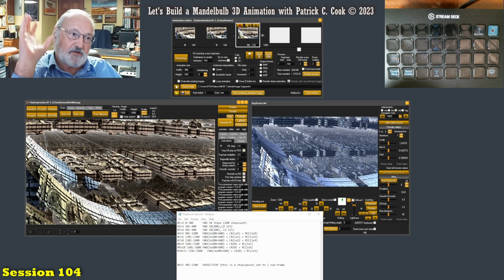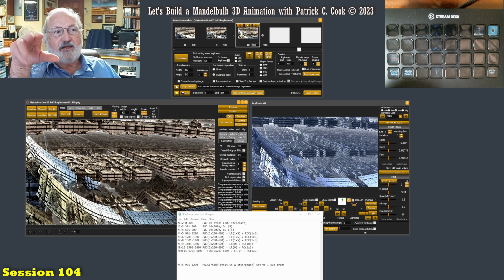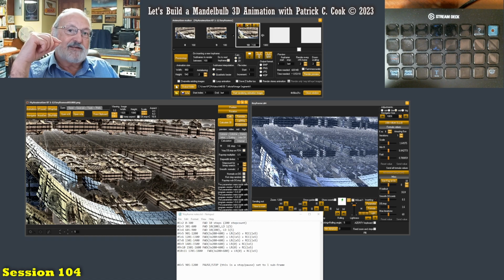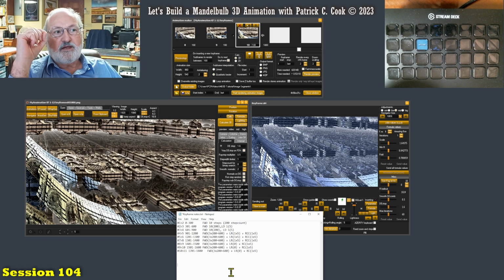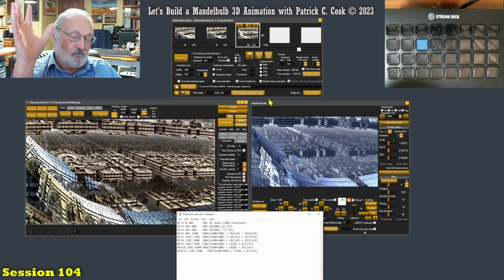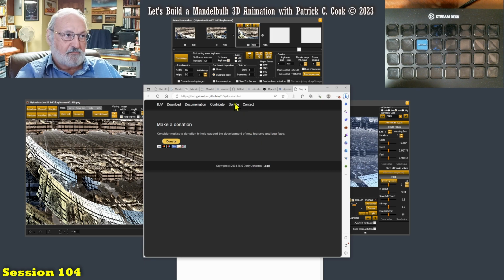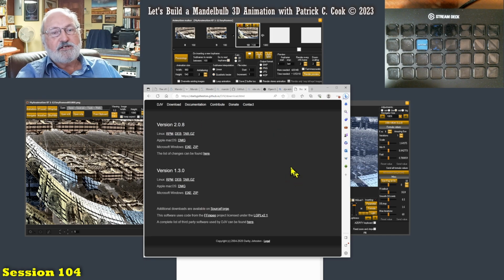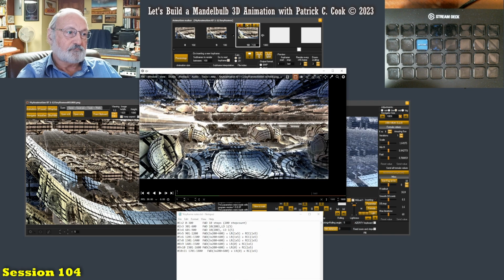TS1.104 - Discussing modifying lighting and coloring of keyframes - Mandelbulb3D Tutorial Series 1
Welcome to session 1.104 discussing ways to modify lighting and coloring of keyframes and introduction to the DJV animation previewer. This session is a continuation of the tutorial series for the Mandelbulb 3D fractal generator software application. Please refer to session 1.1 of this tutorial series for a list of the topics of each session. There will be 153 tutorial sessions once all are published to this channel.